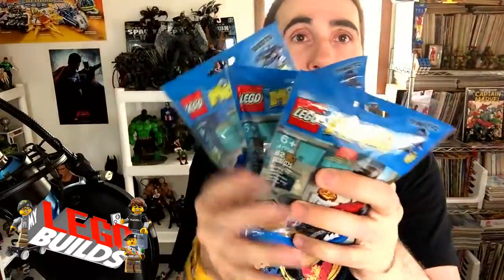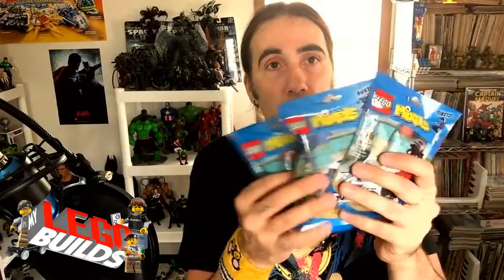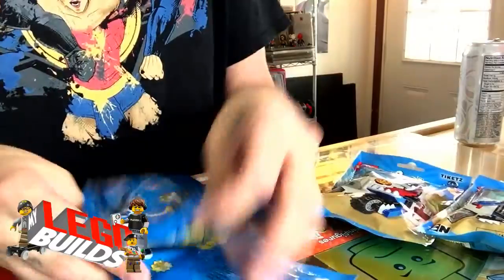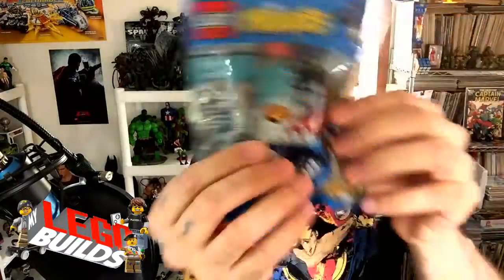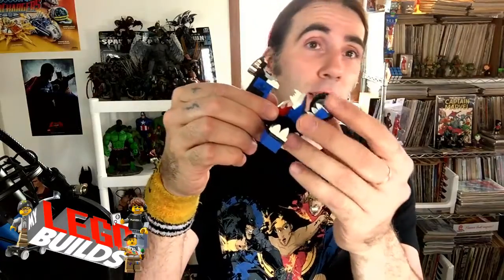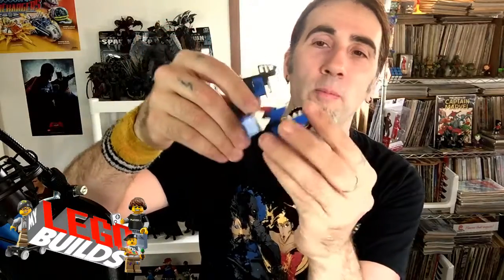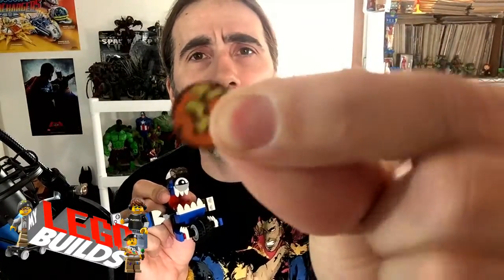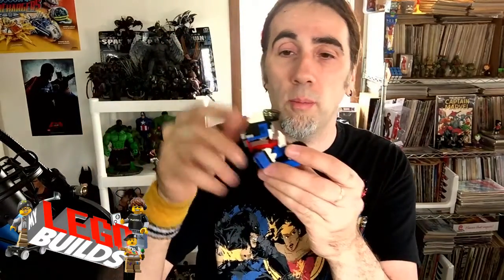Lego Mixles Set 41556 Tiketz Build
Mixels are small creatures that can mix and combine with one another in creative and unpredictable story lines. Their opponents are called Nixels and they come in certain sets. Mixels are able to combine in one of two ways; one being combining with a random mixel from the series, or with all three from their respective tribe.
They can mix, max, and murp. A mix is when two Mixels mix in a useful way. A max is when all three from a tribe mix together. A murp is when two, three, four, or even more Mixels mix in a way that is not useful. The mixes are more common between two of a different tribe than two of a same Tribe.